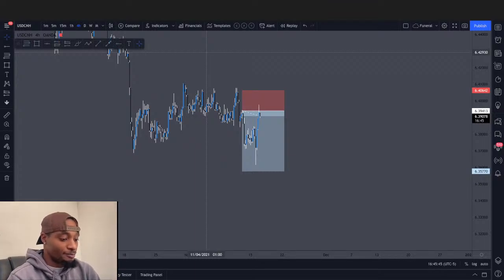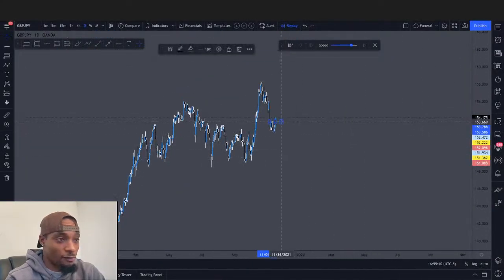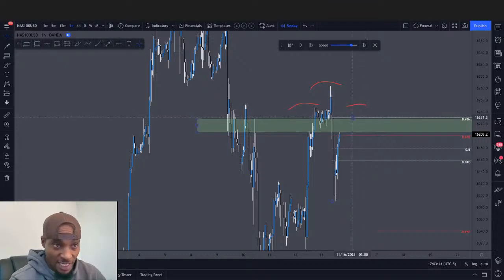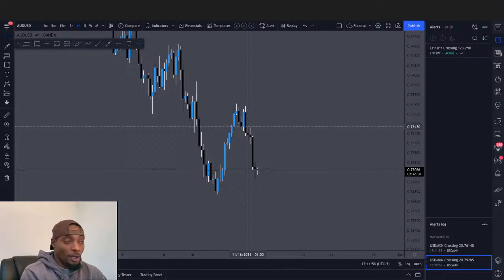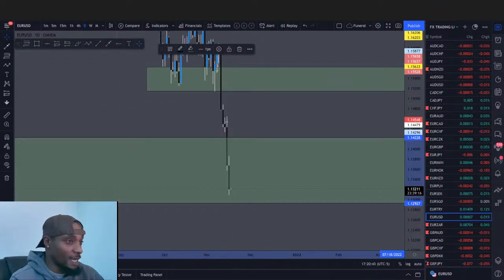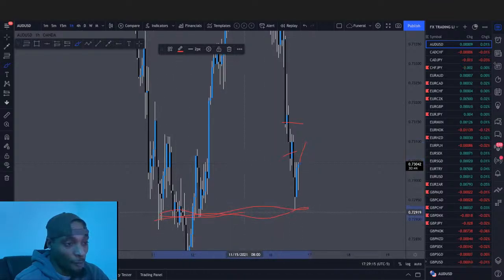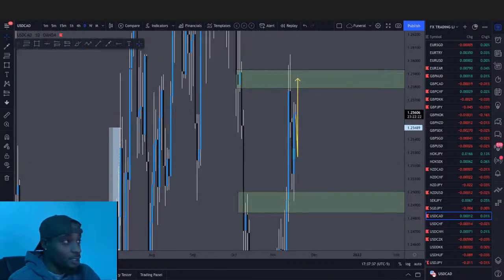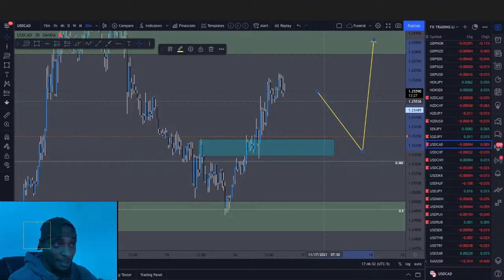How To Trade Forex Market Recap Live Stream!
Talking all things trading, and recapping the market.